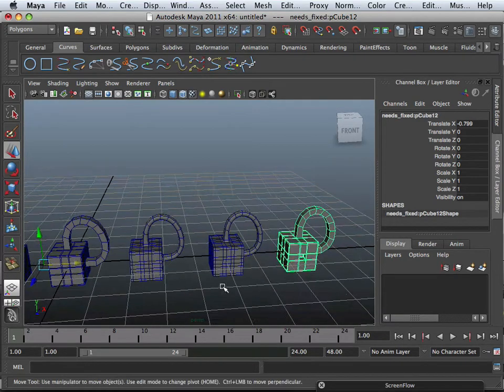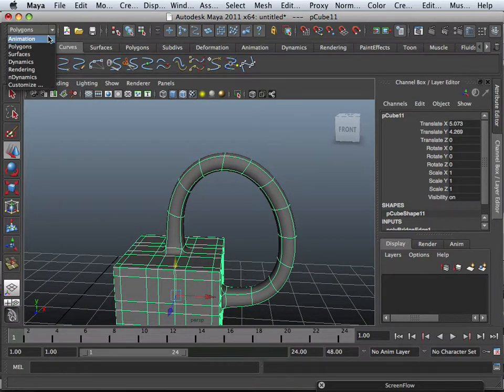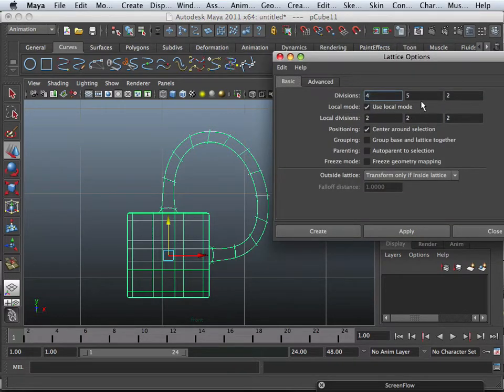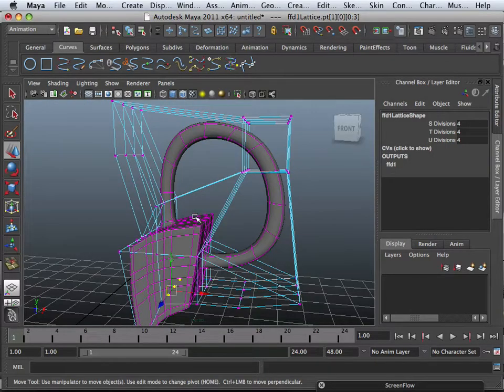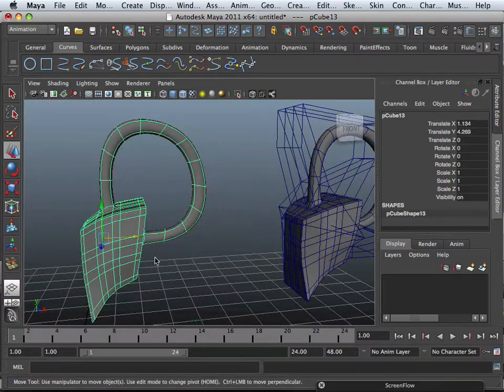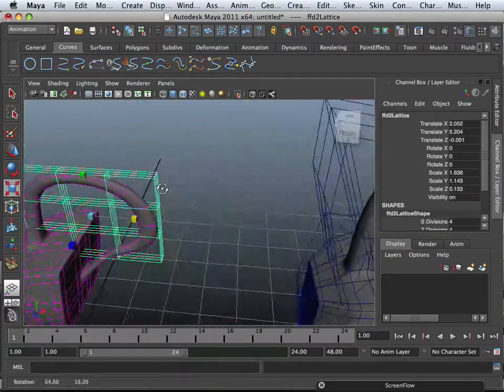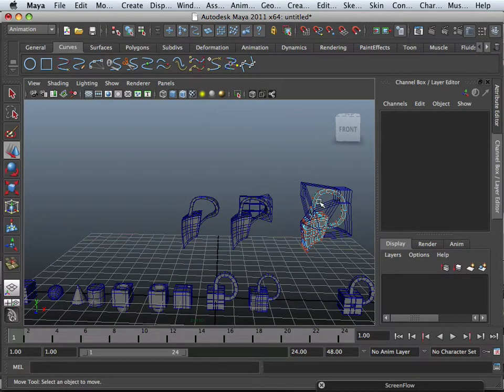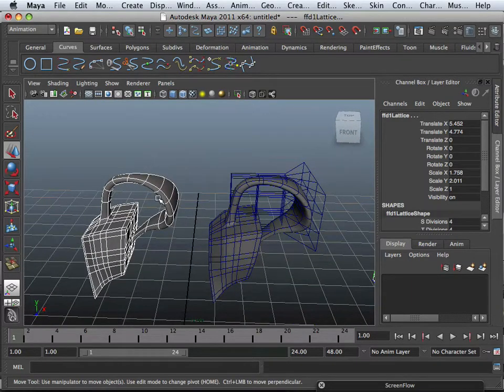0015 Maya2011 (Lattice).mov